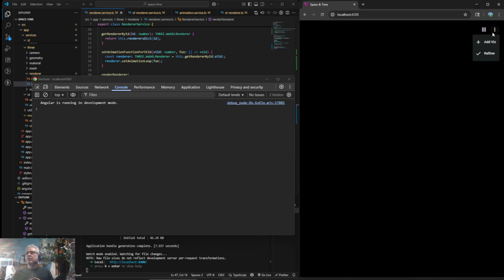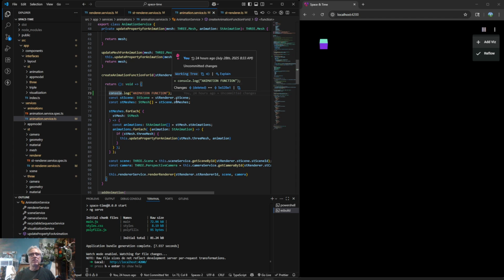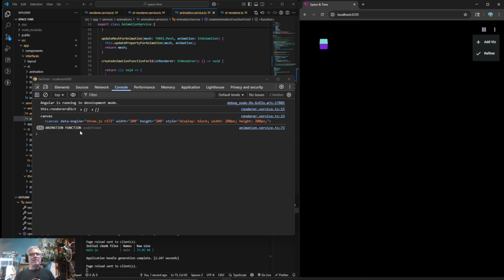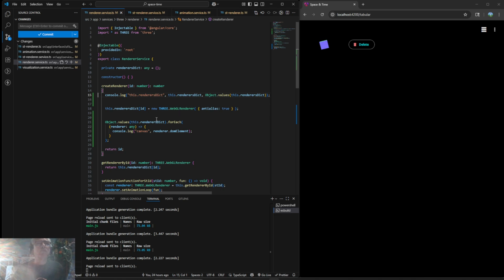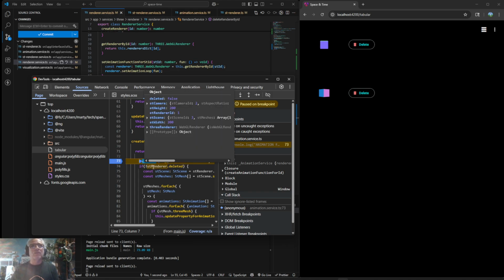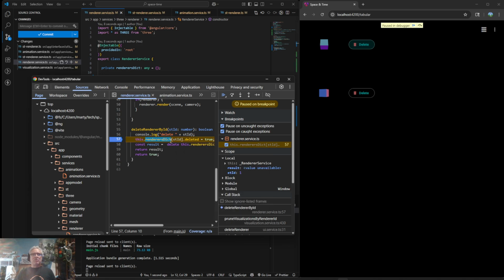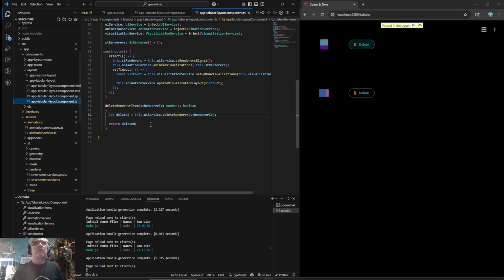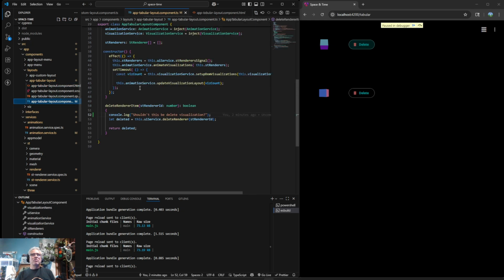203 - ThreeJS and Angular Space And Time Application: Big Bug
I made what I thought were the right choices for delete functionality... but not so lucky.  I have found a bug that has architectural implications.  To me that means I need to think carefully about how to do this from a GIT perspective.